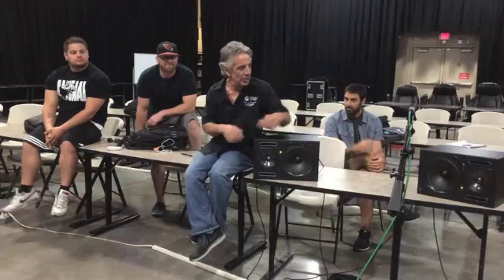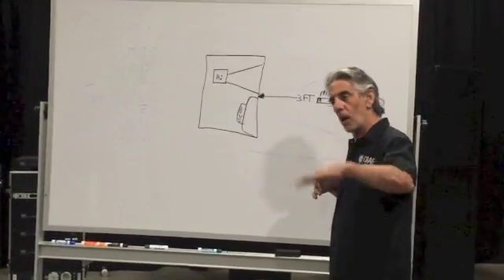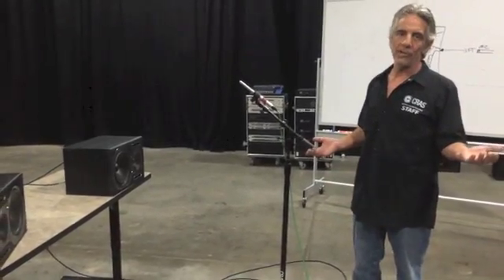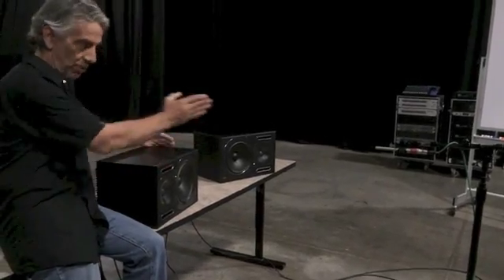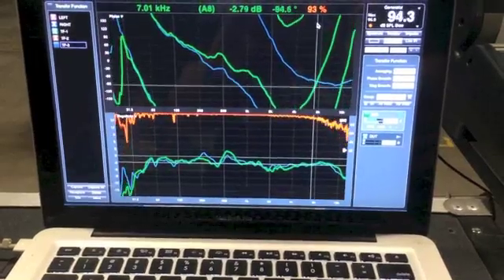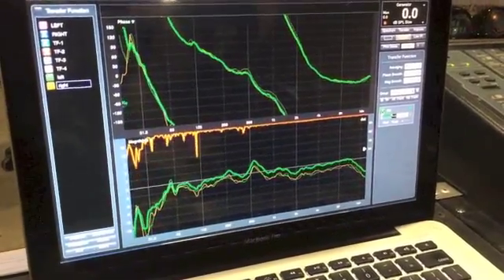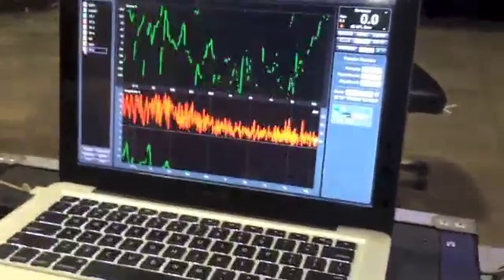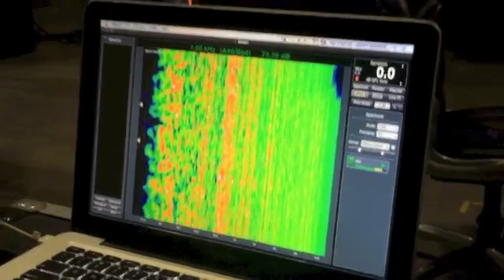studio monitor phase alignment and why with Keith Morris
OK here we go studio monitors in and out of phase and how to get them in phase and what happens to frequency response if your not there